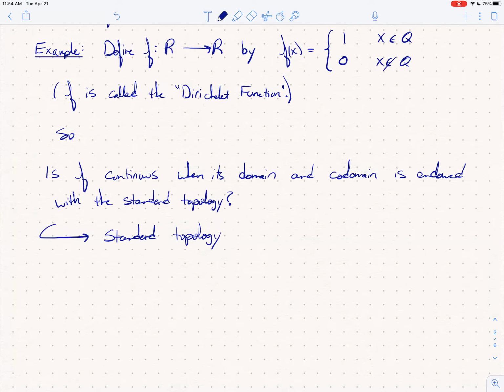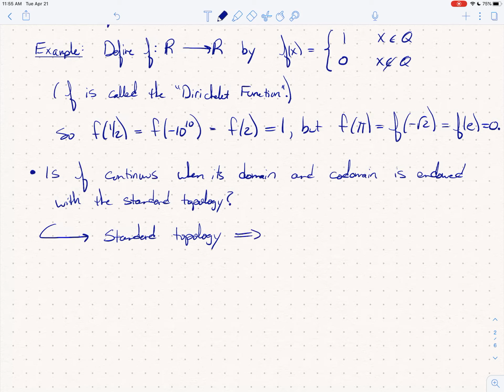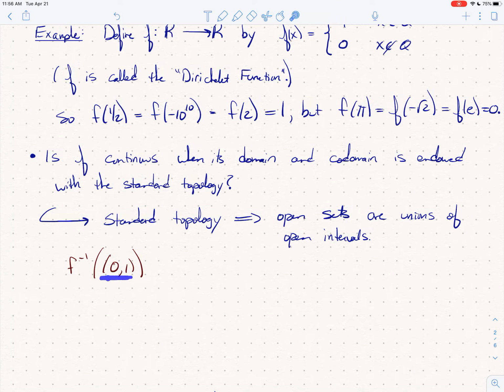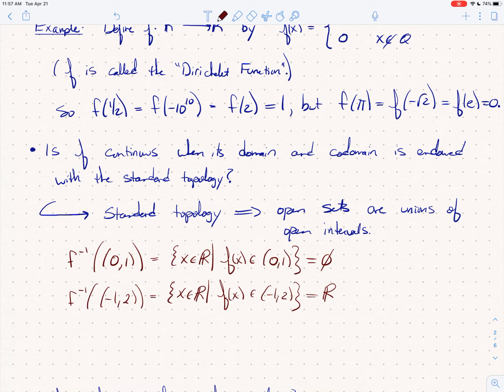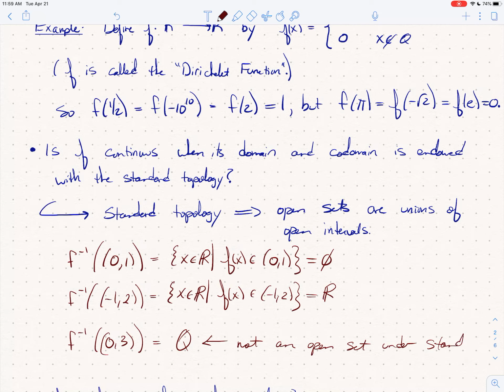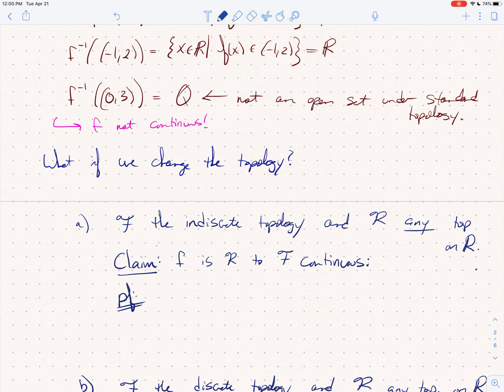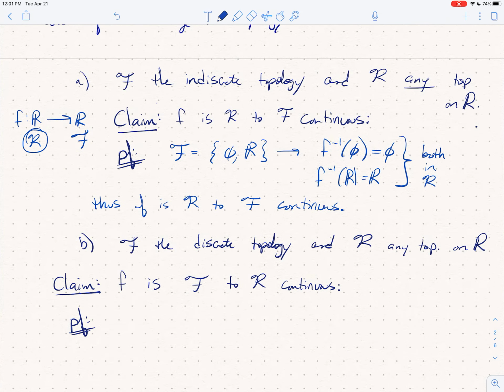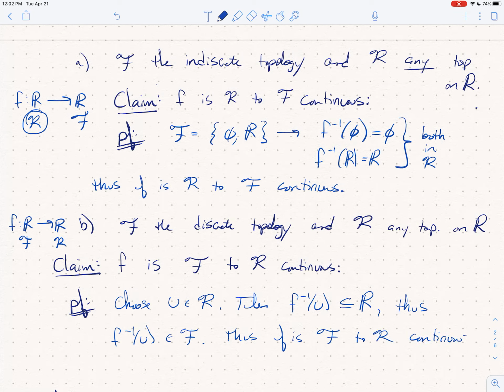Section 3.3 Topology (Part 2 of 5)